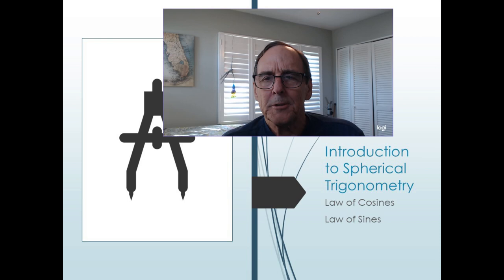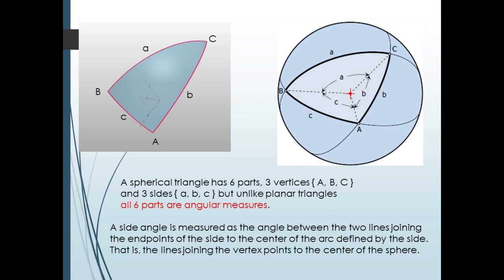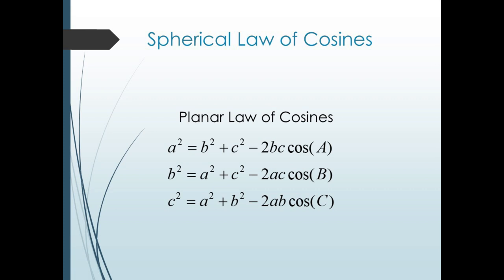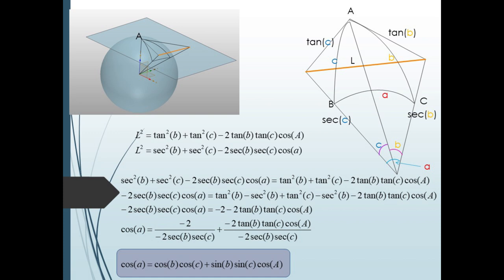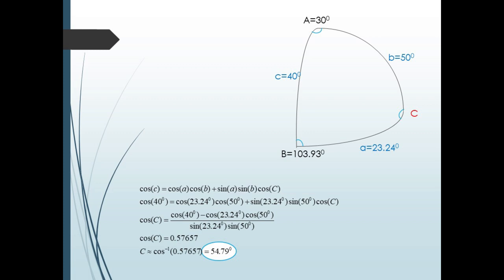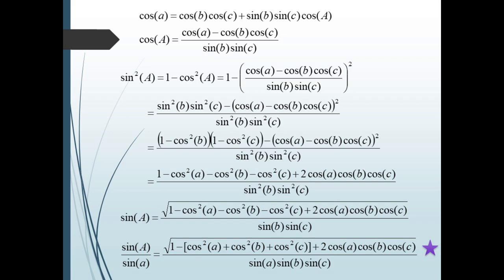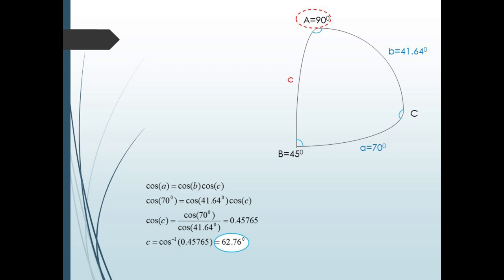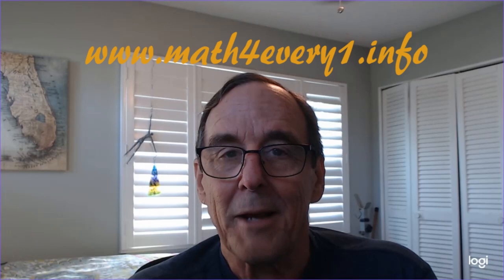Spherical Trigonometry - An Introduction and Basic Theorems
This video is an introduction to spherical trigonometry.  I give the basic concepts and derive the spherical version of the Law of Cosines and Law of Sines.  Examples of how to use each are given in the context of solving spherical triangles.  You can see more of my math videos